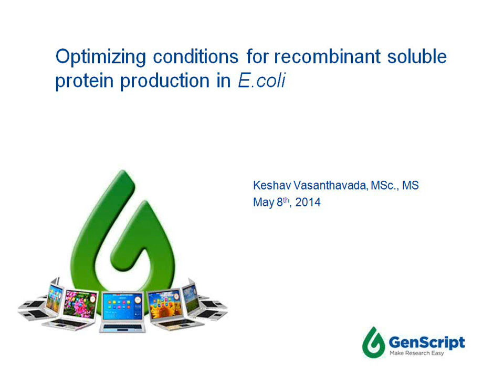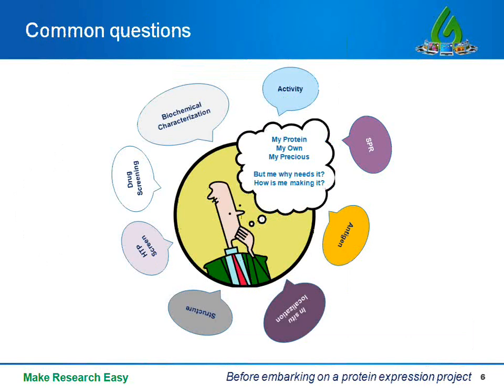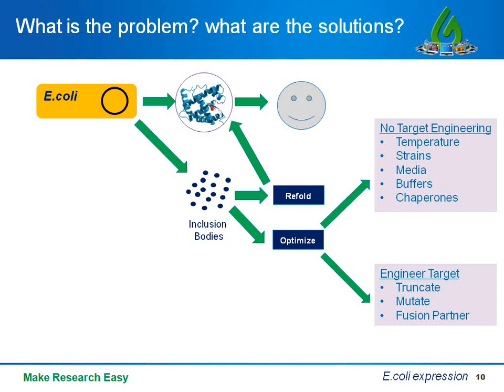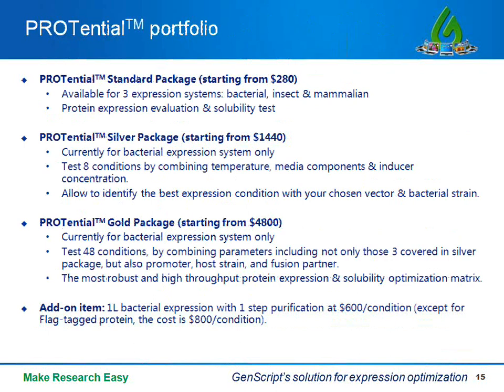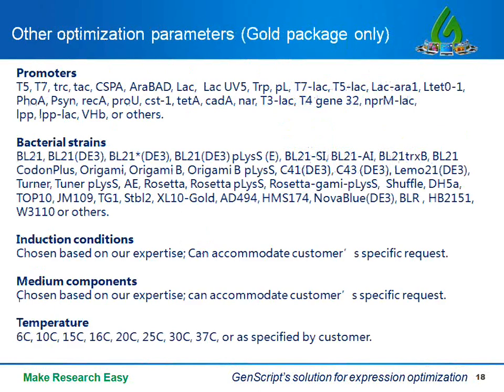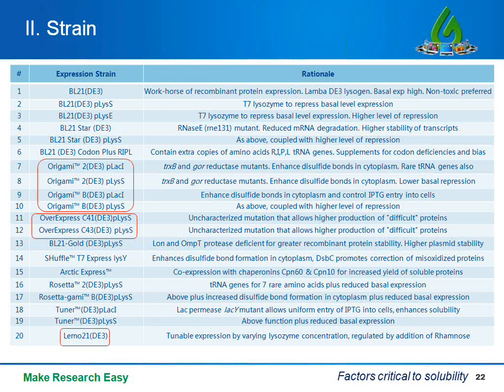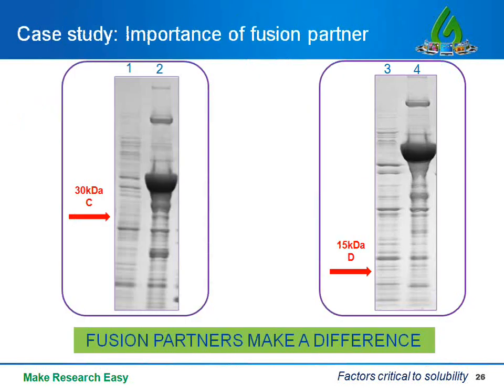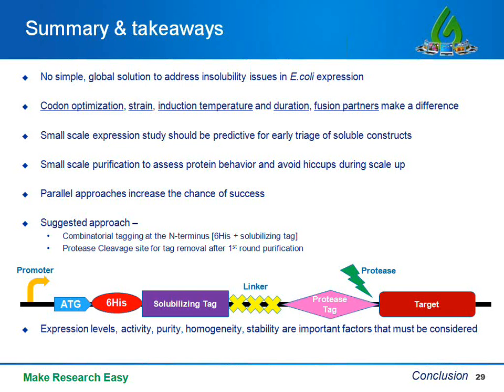Optimizing conditions for recombinant soluble protein production in E. coli